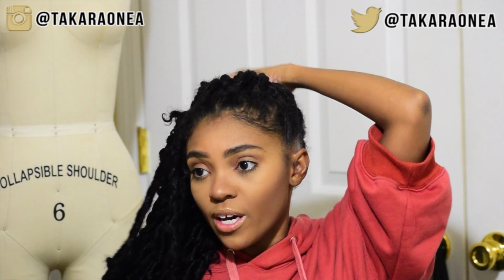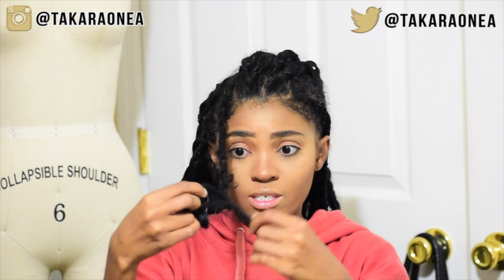2 Ways To Remove Faux Locs + Tips & Tricks!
NATURAL HAIR | 2 Ways To Remove Faux Locs + Tips & Tricks! LET'S GET THIS VIDEO TO 1,000 THUMBS UP!

Become apart of the Fam!

LUBB YOU!
TEEKS XO

▷PRODUCTS MENTIONED
Spray Bottle
The Innate Life Rose Elixir Oil
Shea Butter

▷MUSIC
J.Cole - Neighbors

▷FILMING EQUIPMENT
Nikon D3300 DSLR
Nikon 55-200mm Zoom Lense
2x 33" Photo Studio White Umbrella Reflector Lamp Photography Stand Lighting Kit TKT-11

*If you see this comment "WAKANDA FOREVER"